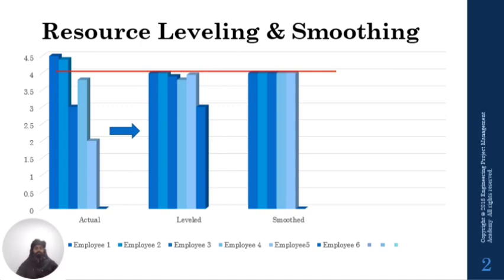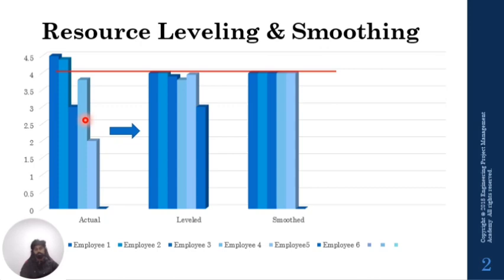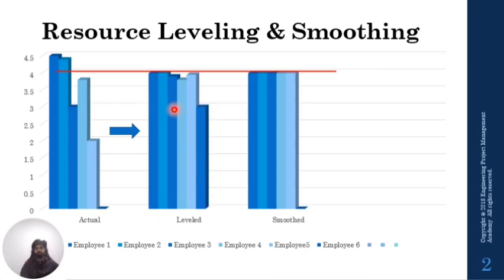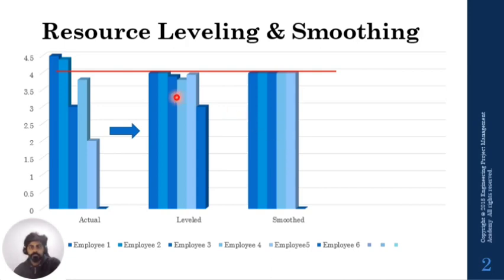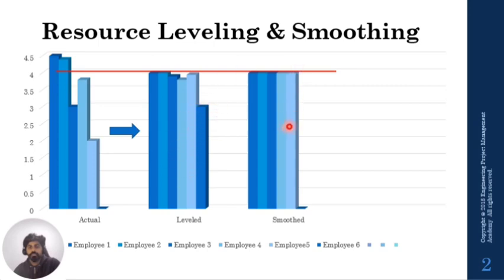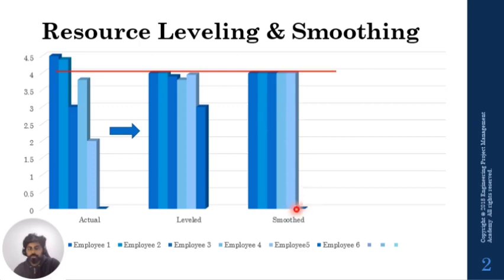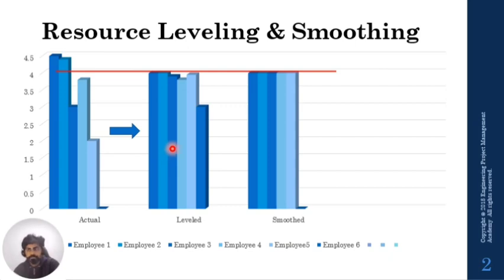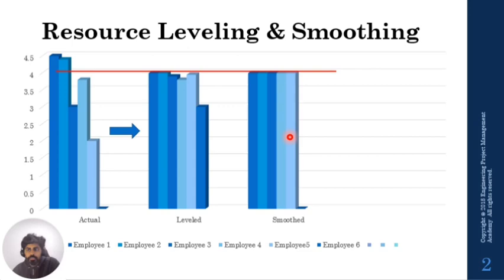Resource Leveling & Smoothing